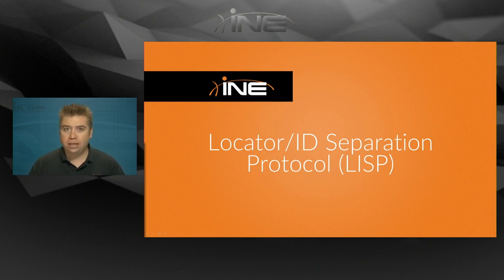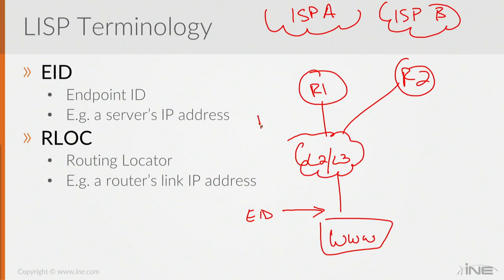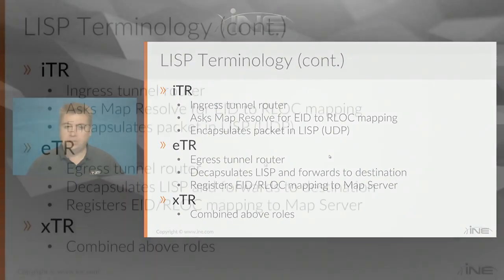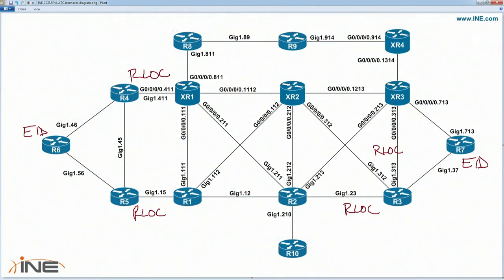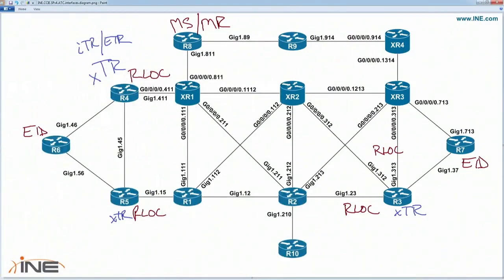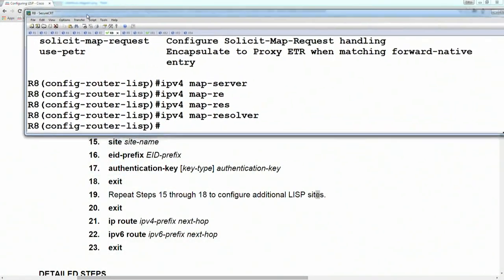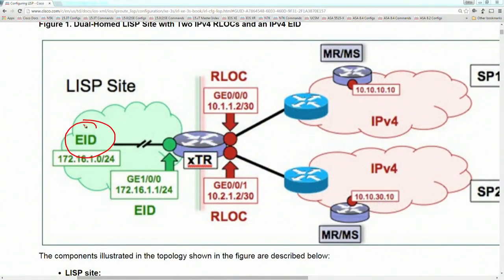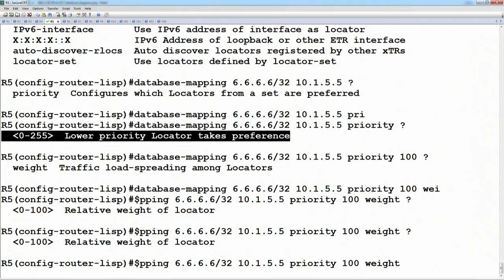1 LocatorID Separation Protocol LISP Part 1